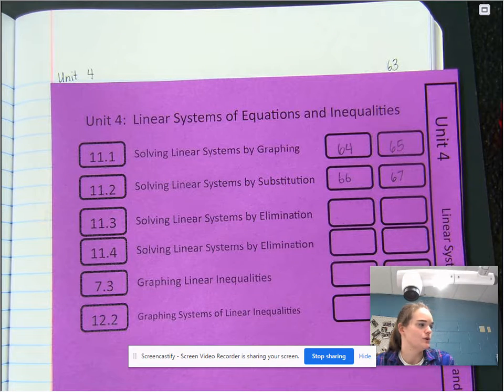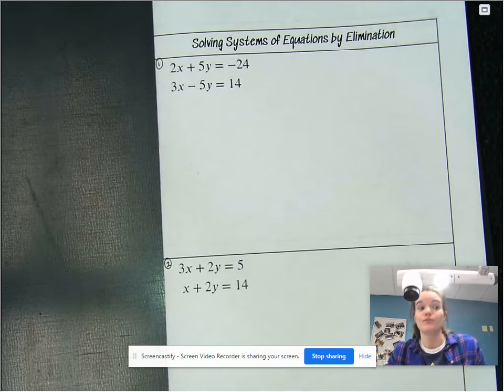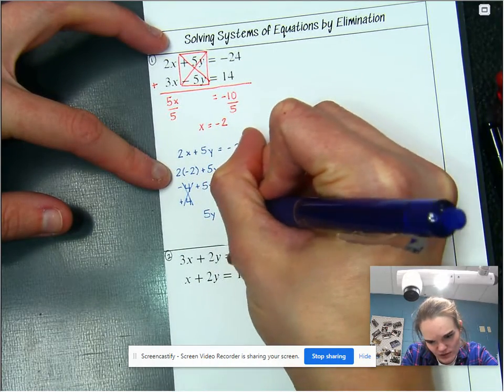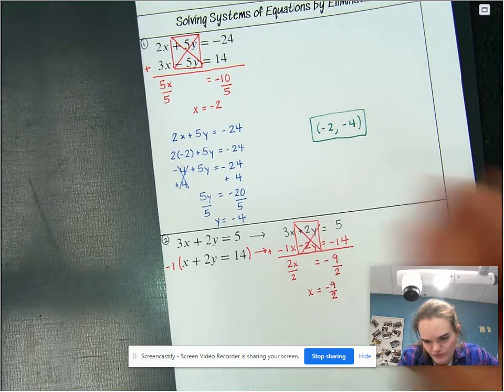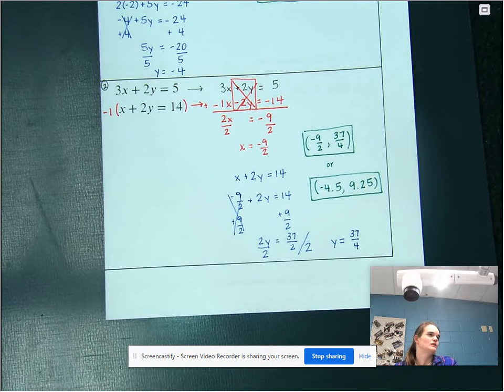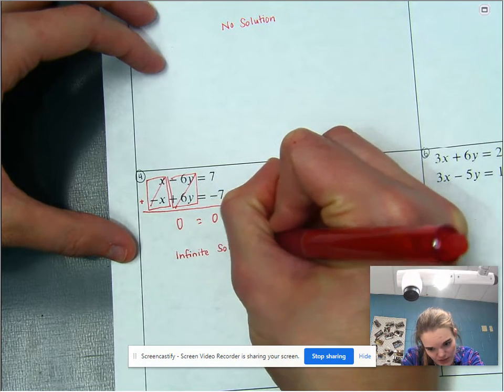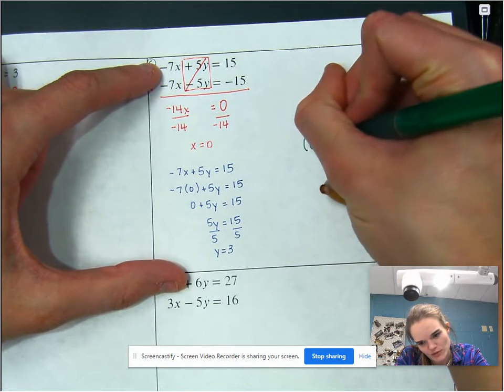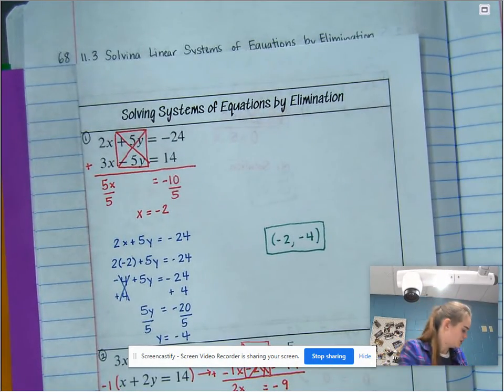11.3 Solving Systems of Linear Equations by Eliminations Part 1